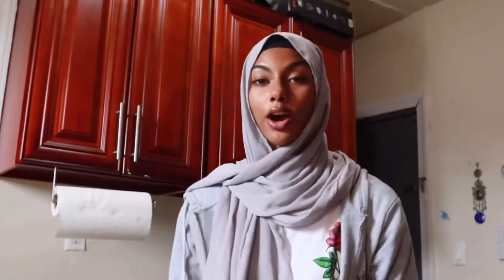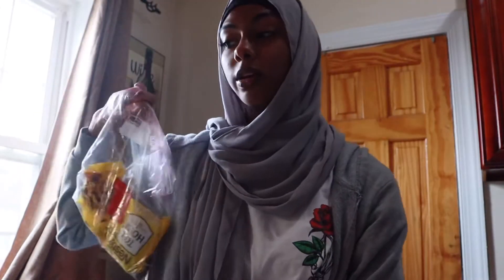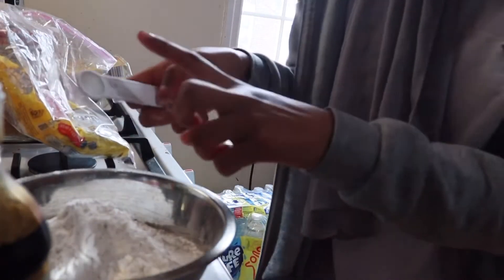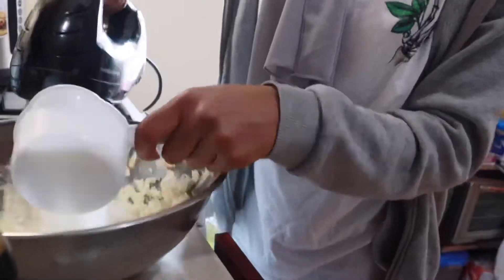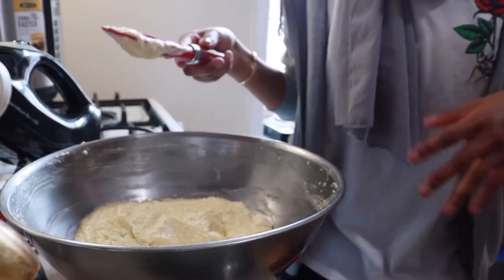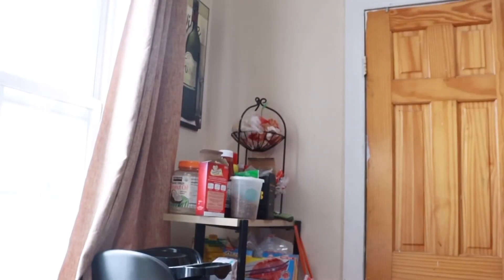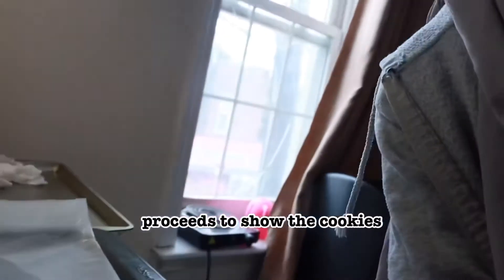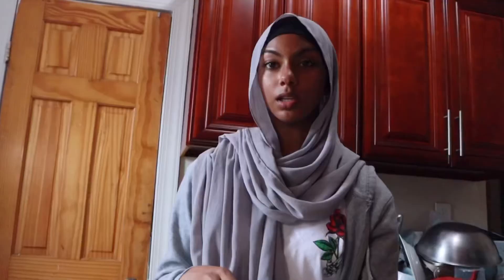Baking Chocolate Chip Cookies from Scratch for the FIRST TIME | DCafe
In the kicthen again and its not for a vlog this time. BAKING CHOCO COOKIES FOR THE FIRST TIME!

usually when I bake somethign I either use a baking box mix or I make it with a family member but TODAYYY i made cookies by myself!
ngl i’m pretty proud, it turned out pretty well despite some problems.

Story (Prod. By Lukrembo)

      i n s t a g r a m : _dxqvh_
      t i k t o k: dxqvh

❀ faq ❀
what's your name? Saadiqah
nickname: diqah
what do you use to film? canon EOS rebel sl3
what do you use to edit? IOS app: vllo